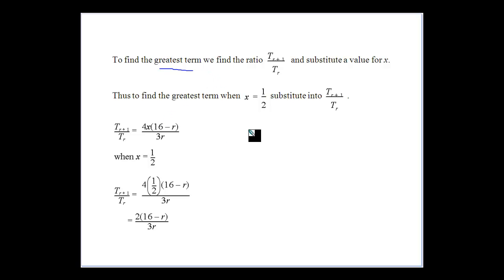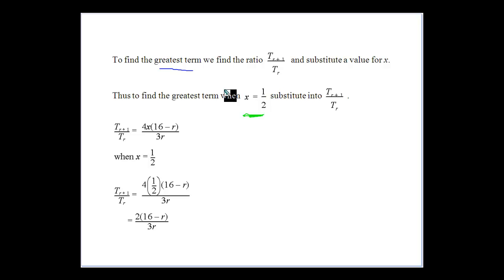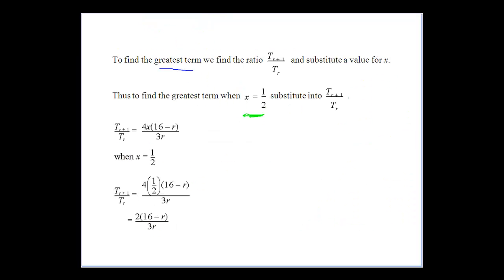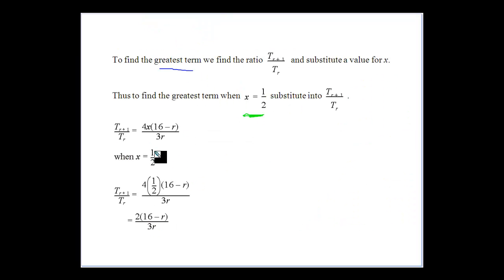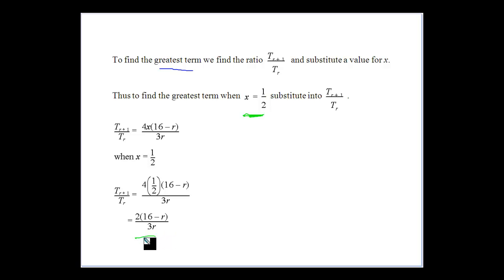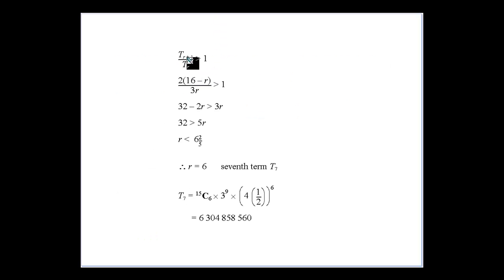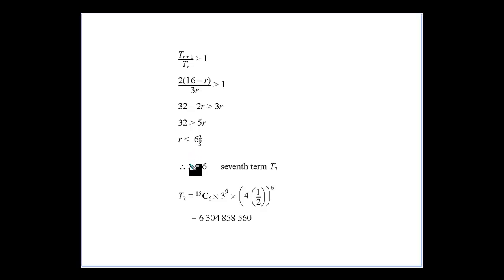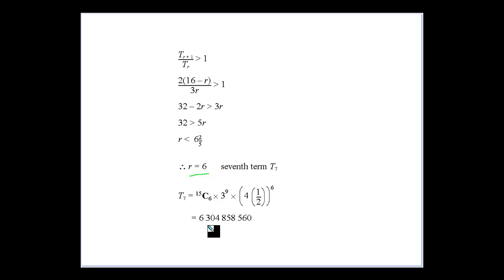Greatest Term Explanation